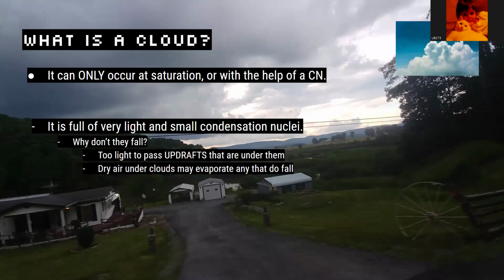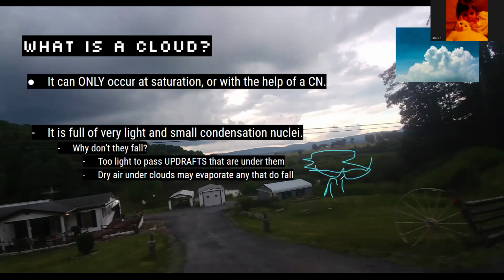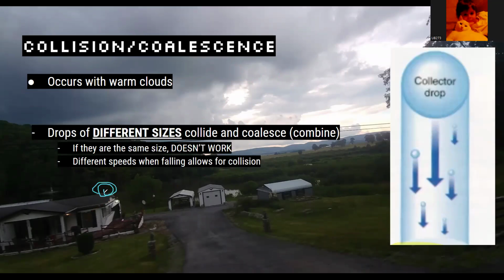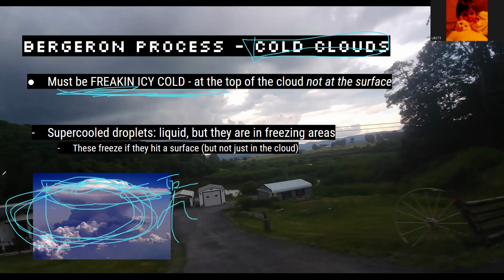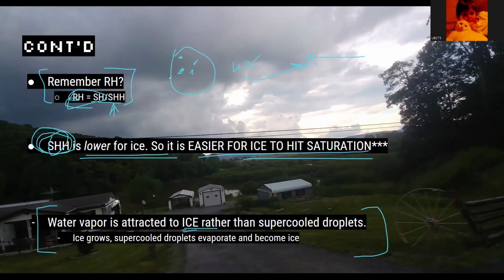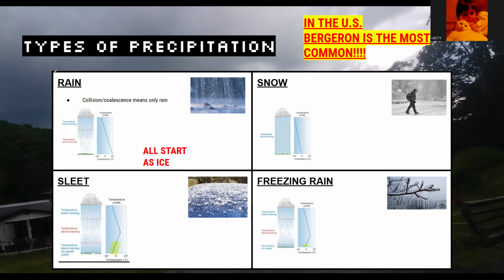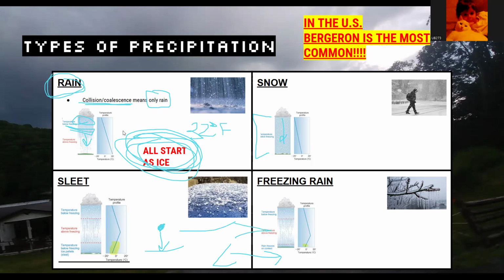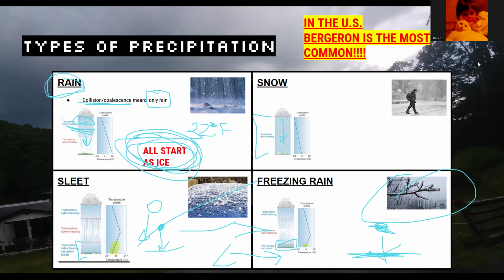Intro2Met Lesson 5